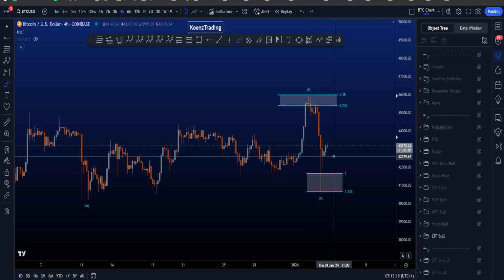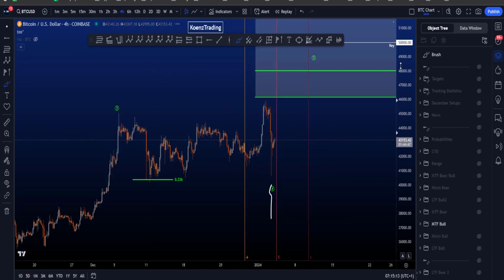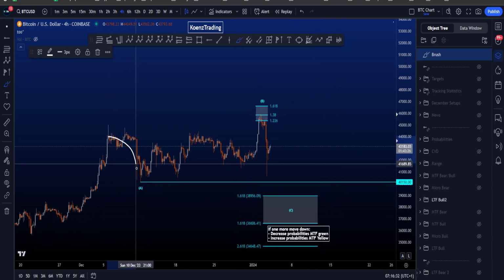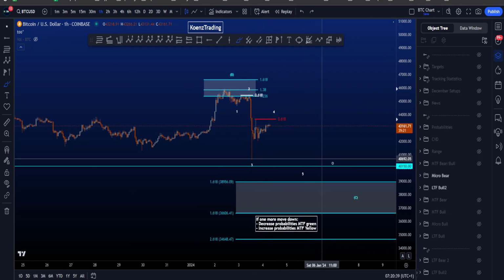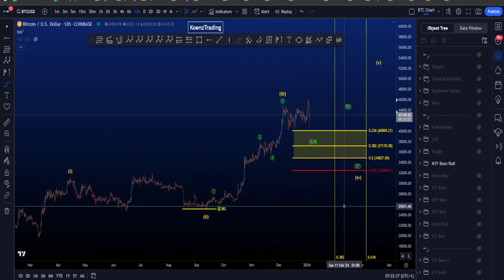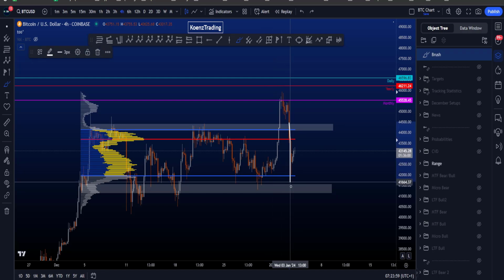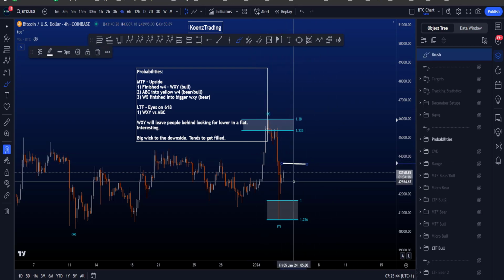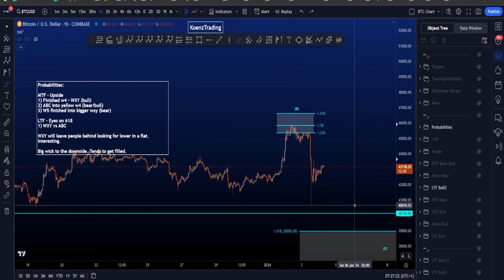Bitcoin Elliott Wave Technical Analysis Today! Bullish & Bearish Price Prediction BTC & News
🏆Signup & receive $100. Win for you, loss covered by BingX

▶ TIMESTAMPS
0:00 LTF Bullish Scenario (same)
0:42 Micro Bullish Scenario (new)
1:41 Impact of the 618 for MTF Scenarios (update)
2:16 MTF Bullish Scenario (same)
2:58 MTF Bearish Scenario (same)
3:33 LTF Bearish Scenario (same)
4:29 Micro Bearish Scenario (same)
5:09 Impact of one more low (update)
5:30 MTF Bullish Scenario (update)
6:12 MTF Bear/Bull Scenario (same)
7:40 Range (update)
8:31 CVD Divergences (update)
8:58 Probabilities